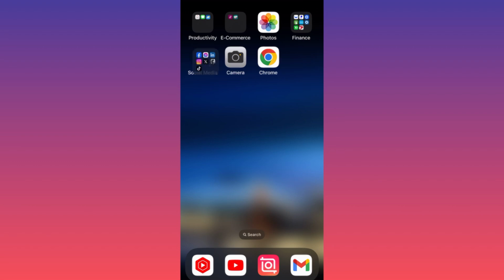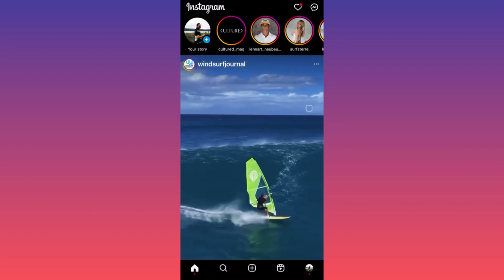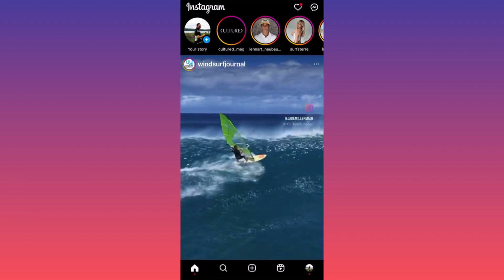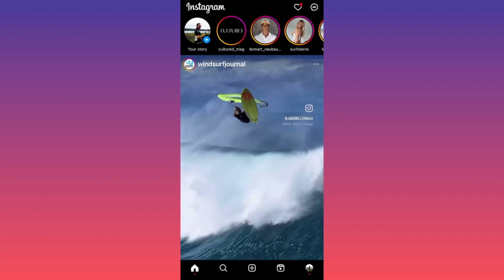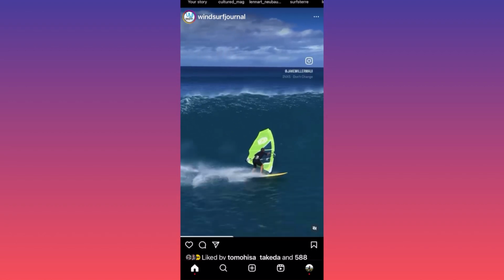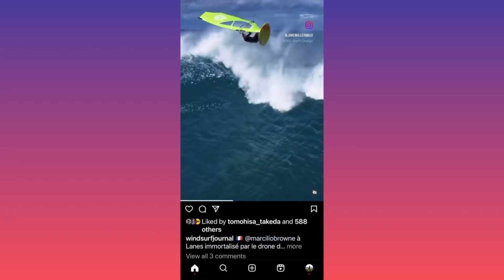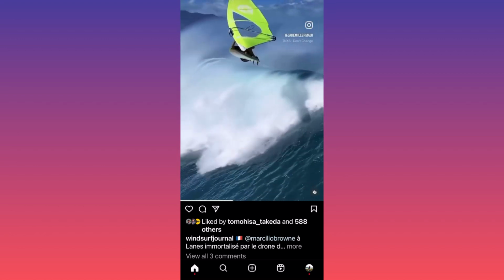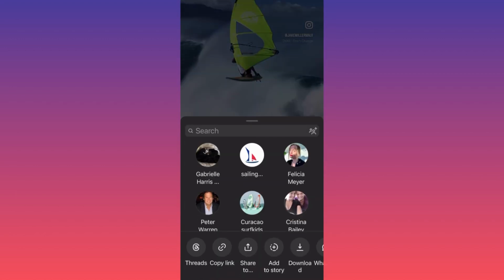How to Download Instagram Reels video (2024)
In this video you will learn how to download instagram reels video and how to download instagram videos as well as how to download instagram reels video in iphone. In this tutorial video, you will learn how to download Instagram Reels videos and regular Instagram videos on an iPhone. The content will cover the steps to efficiently download Instagram Reels content, providing clear instructions for iPhone users.

📚Elon Musk's Secrets to Success:

📚Maximize Results with GPT-3: